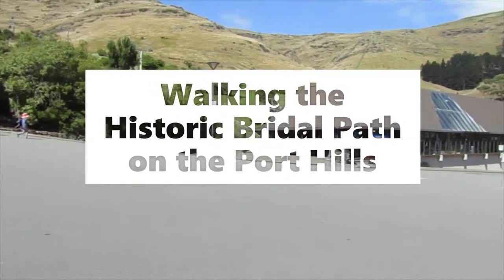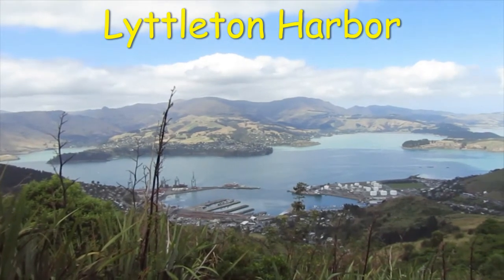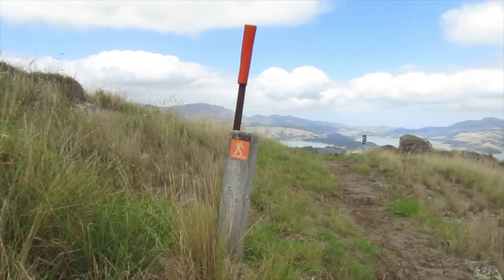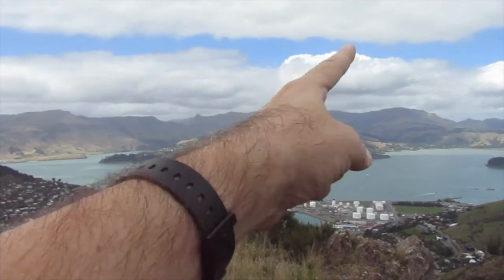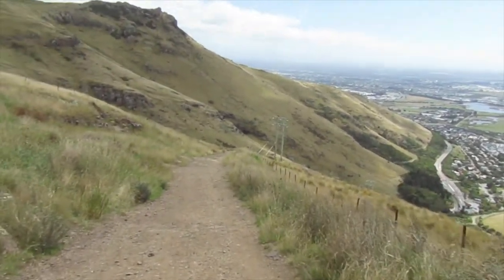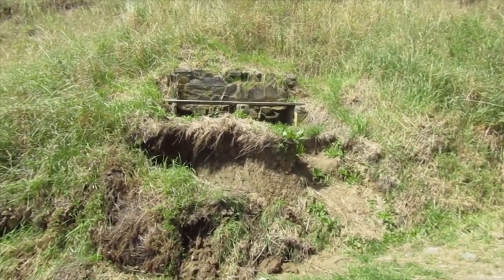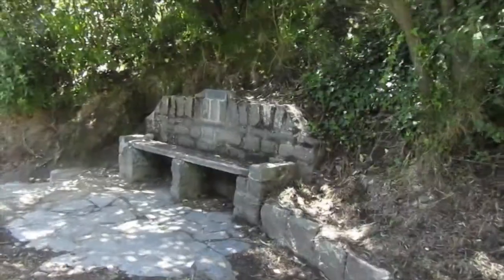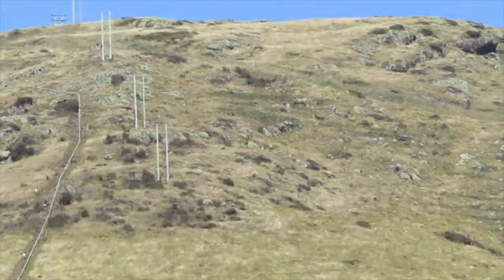On the Bridal Path: Heathcote Valley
I walk the Bridal Path on the Heathcote Valley side of the track.

I started at the carpark for the Christchurch Gondola and walked from the top terminus down the Crater Rim Walkway to the Pioneer Women's Shelter. From here you join the Bridal Path down into the Heathcote Valley.

The Bridal Path was the route most of the early European settlers to Canterbury took over the Port Hills to their new home. Lyttleton was the harbor for the new Canterbury Province with deep water access and several docks. The trip up and over the Bridal Path was steep and difficult and would have been a harsh introduction to the settlers new home.

Content produced:  February 2022

Filmed on location on the Port Hills, Canterbury,  South Island of New Zealand